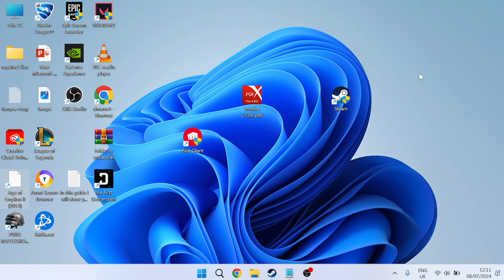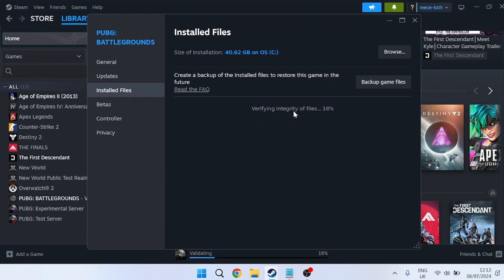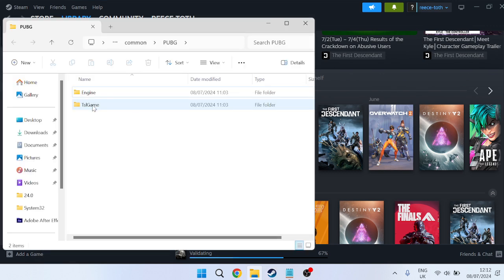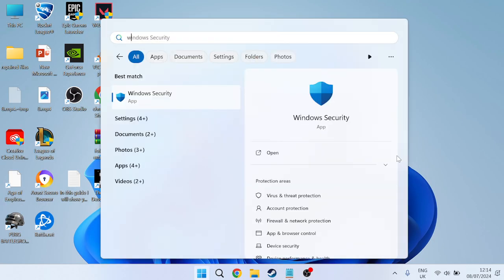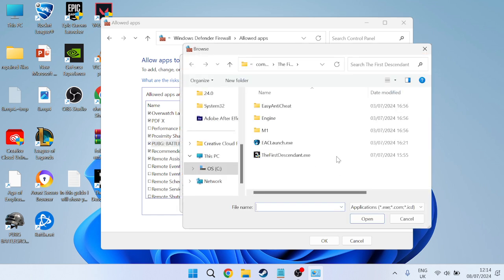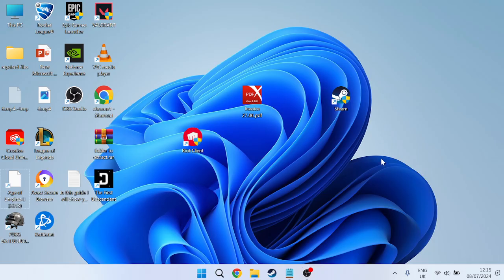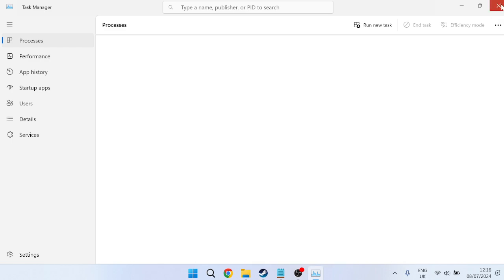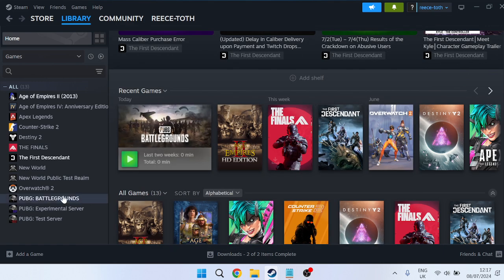FIX PUBG Battlegrounds Not Launching/Starting on PC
If your PUBG Battlegrounds is not launching or starting on your PC then Don't worry, as in this video, I'll walk you through a simple, step-by-step guide to troubleshoot and fix the issue. Whether it's stuck on the loading screen or not opening at all, follow along to get back into the game in no time.